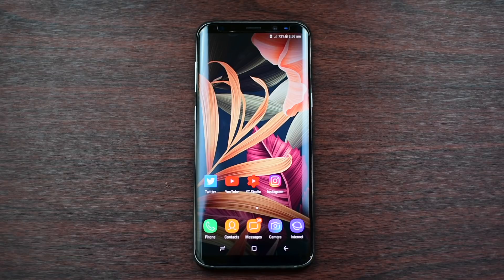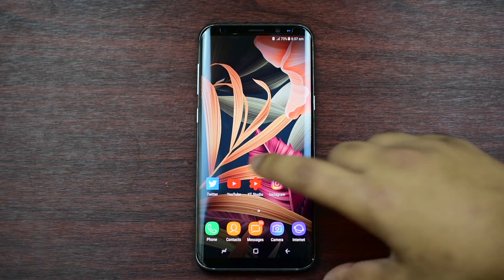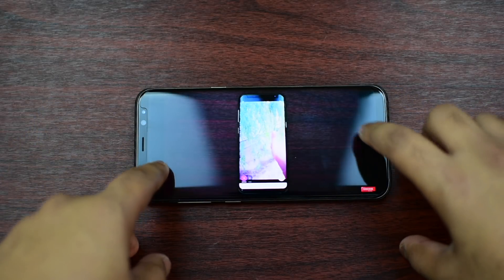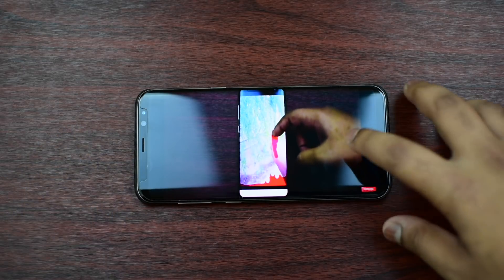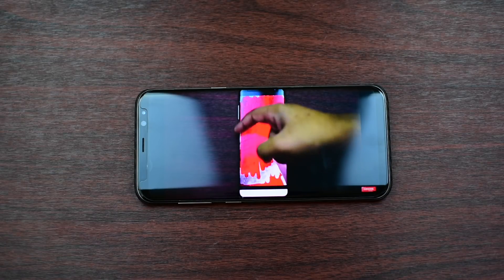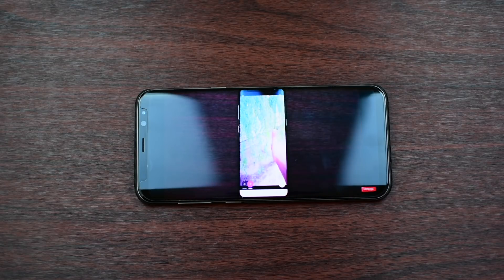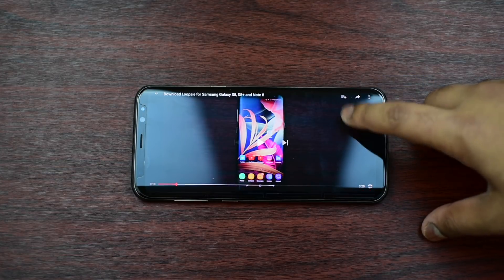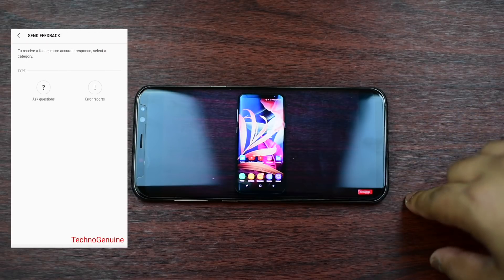Samsung Removes YouTube Full Screen Video Feature - What's Next?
Don't watch this video, if you prefer YouTube SnapZoom over Samsung Full Screen Feature. This is only applied for Samsung Galaxy S8, S8+ and Note 8. Not sure with other Android devices.